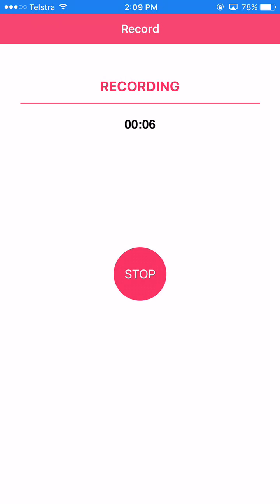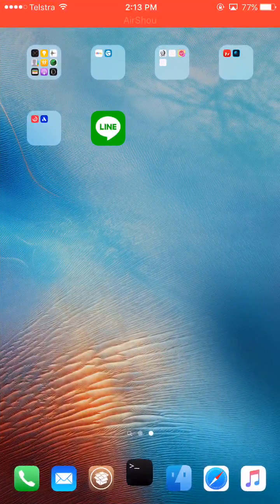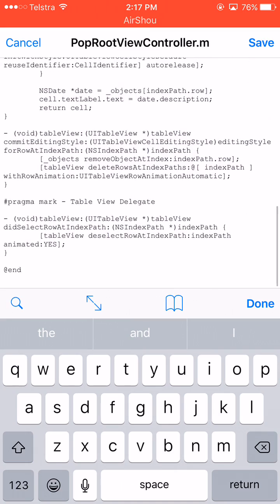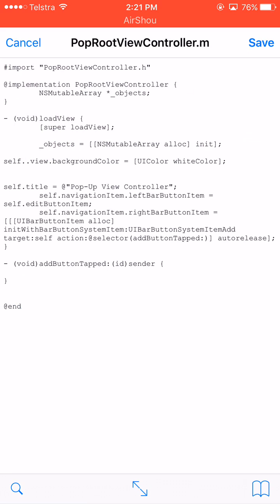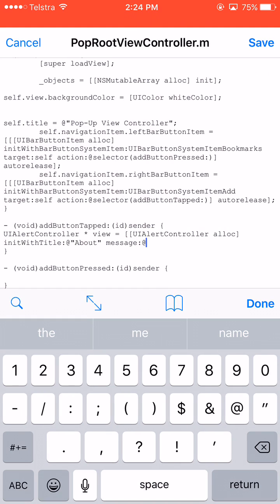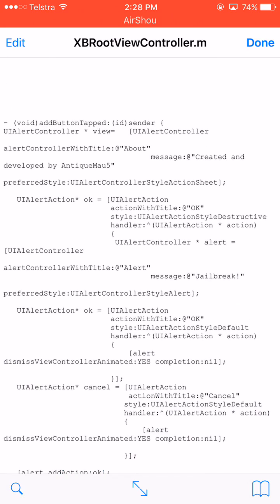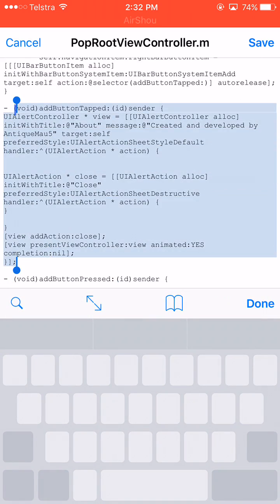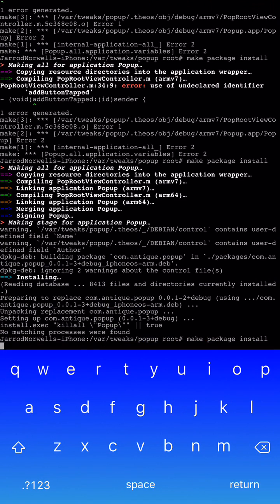Update* Theos for iOS 9.3.3 and Tutorial/Example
This video is a update to the non-working one I made previously. This is not a copy of any other video and fully works on iOS 9.3.3, I found this myself and thought I'd show developers everywhere who are looking for this.

Terminal commands:
su
root password(default: alpine)
git config --global http.sslVerify false
cd /var
(5-15 minutes...)

Done!